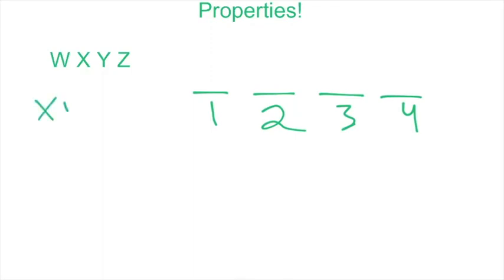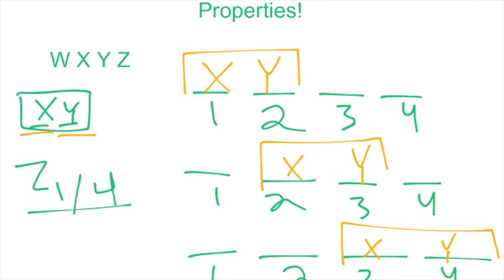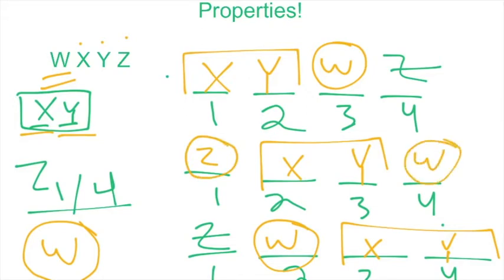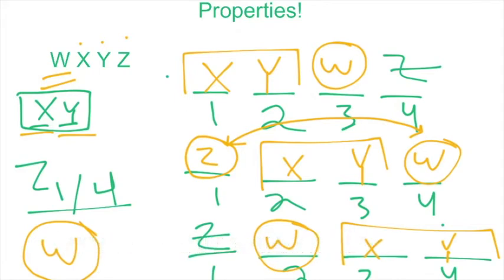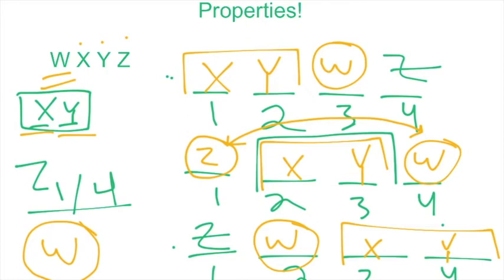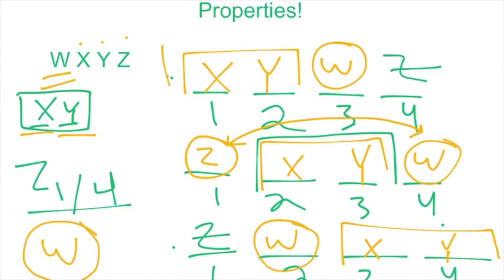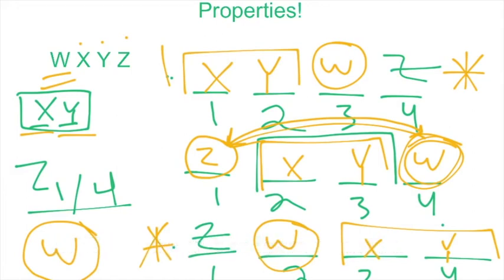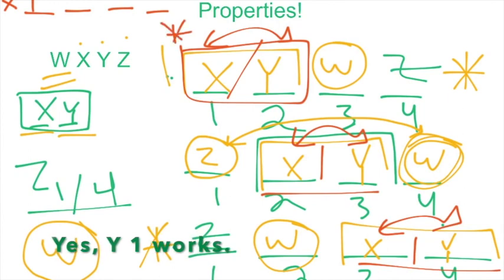LSAT Prep by LSATGrowth "Properties!" Solution Video Guide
LSATGrowth is planting a tree for every download! Try our logic games today!